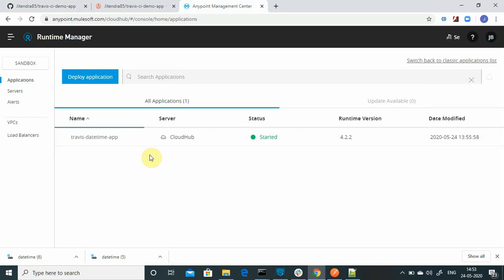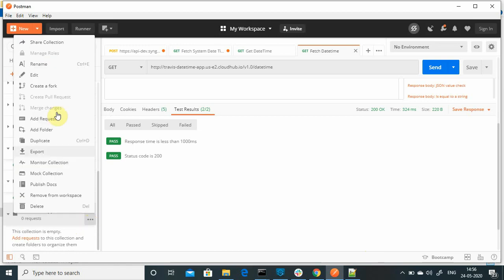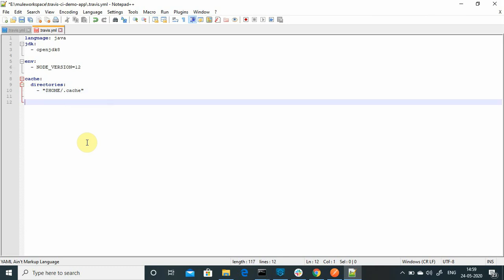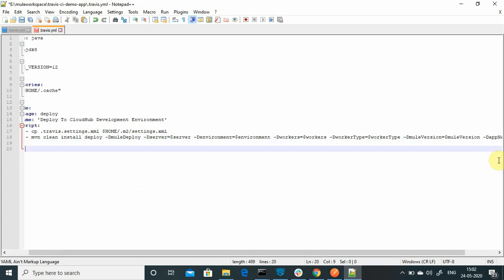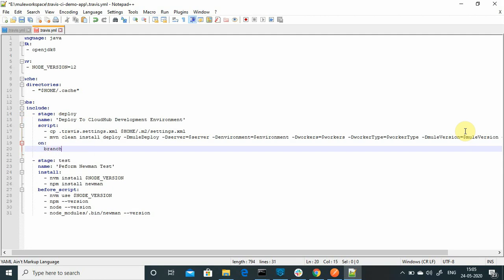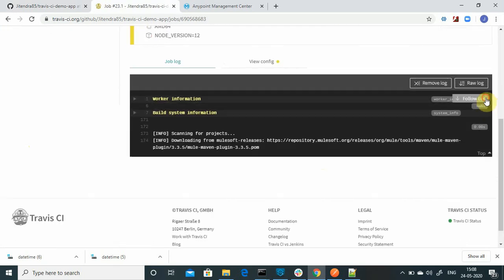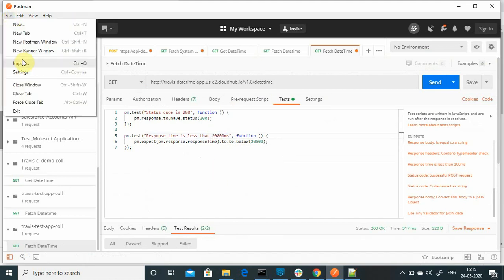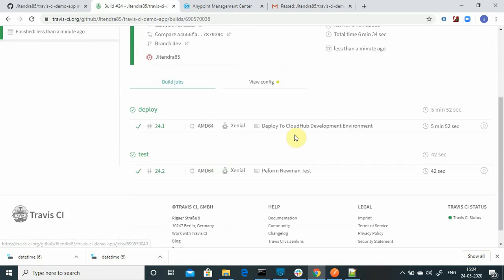MuleSoft DevOps – Travis CI Pipeline with Postman & Newman for API Testing | Part VII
This is the seventh video in the MuleSoft DevOps & CI/CD series.
In this session, you will learn how to integrate Postman and Newman into a Travis CI pipeline for automated API testing during MuleSoft deployments. The tutorial demonstrates how to run Postman collections with Newman as part of the pipeline to validate APIs before release.

What you’ll learn in this video:
Setting up Postman collections for API validation
Running Newman tests inside a Travis CI pipeline
Automating functional API testing as part of CI/CD
Ensuring quality and reliability before deploying to Anypoint Platform
Best practices for continuous testing in MuleSoft DevOps pipelines

By the end of this tutorial, you’ll be able to design a Travis CI pipeline that not only automates MuleSoft API builds but also validates them with Postman and Newman, ensuring higher quality and reduced deployment risks.